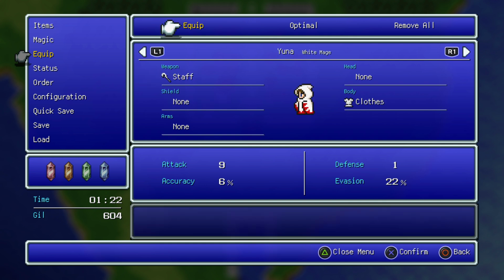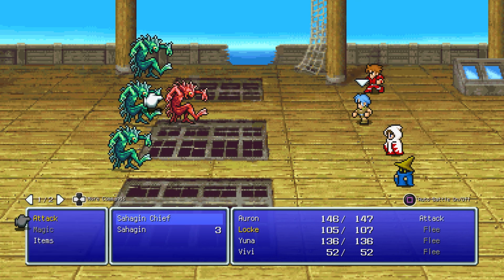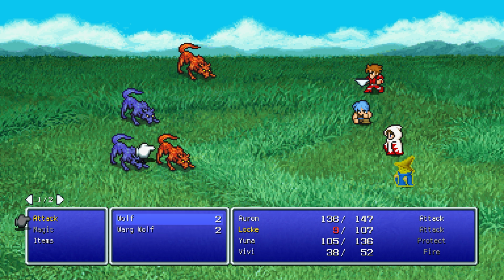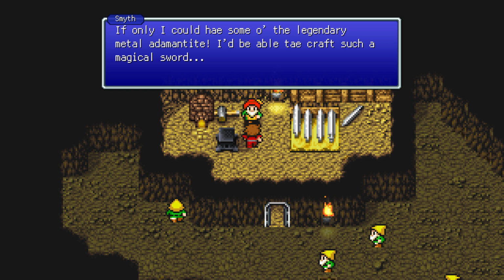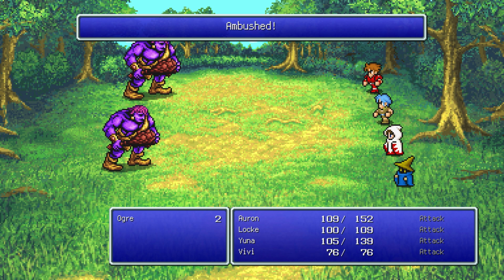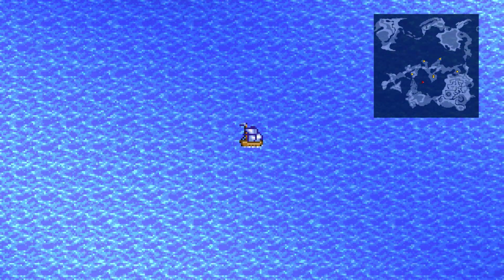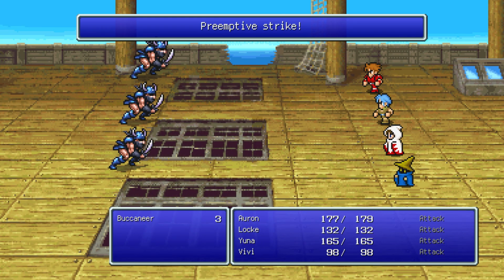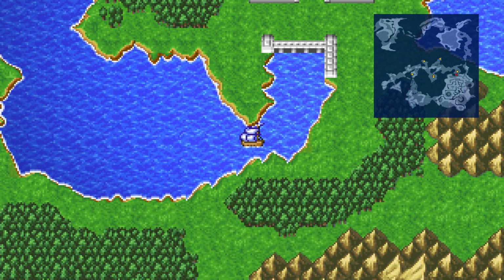Final Fantasy Walkthrough Part 2 - The Dwarves Of Duergar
► Welcome to this commentary playthrough of Final Fantasy, the pixel remaster version of the original from 1987.

This is the game. The one that started it all. The one that every FF you love not called FF1 owes its existence to. From a relatively unknown team of young, talented individuals in 1987 came this release that would go on to change the world. Originally released on the NES, this game went on to be ported and remastered in every way imaginable, most recently becoming available as part of Square Enix's Pixel Remaster Collection. That is the one I'll be experiencing it through.

A prophecy foretells of 4 warriors of light, heroes who will fight the darkness with the power of crystals. We begin our story in the town of Cornelia, where upon arrival we must prove that we are indeed the heroes of legend. In doing so, we meet Garland, the undefeated swordsman who strayed too far into the realm of darkness.

We will find out what truly makes Final Fantasy what it is. What did the developers want us to experience when playing a game with this now iconic name? How will the characters, the story, the world, the gameplay, the music and the visuals be presented? And what kind of foundation did they build for what was to become a franchise of games among some of the greatest ever made?

It's time to return to where it all began.

A HUGE thank you to all my Patrons on Patreon for the support they provide to the channel which help me to keep making content such as this, a special thank you to the highest tier Patrons:

► Josh Murphy
► j85norway
► Jay_Wotw
► Jesse F
► CityMorgue
► Hedgelord42
► El No
► Gabriel R
► Joseph L C
► PrincessMagical
► Streeter
► De_Life_Stream
► Cameron M
► RyanPossible

PLAYLIST LINKS